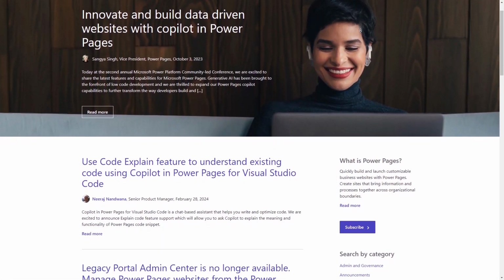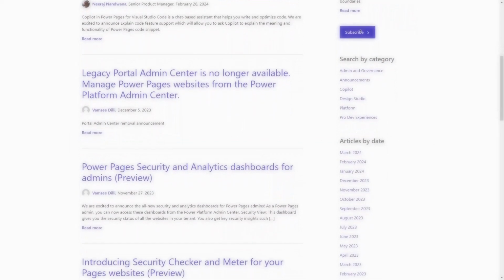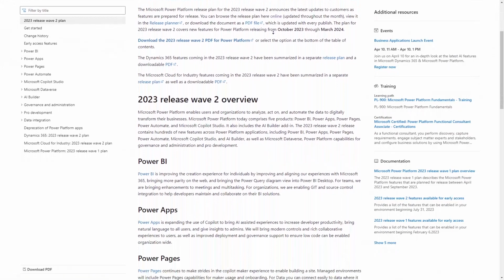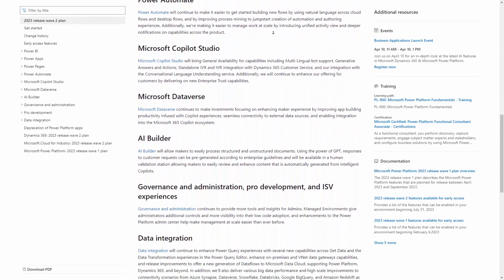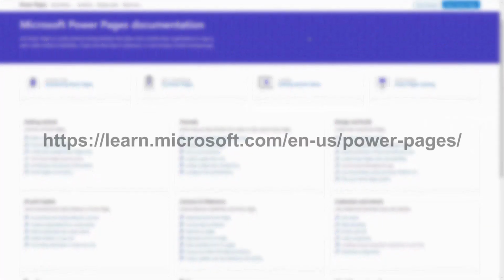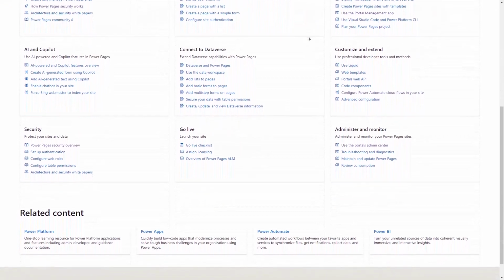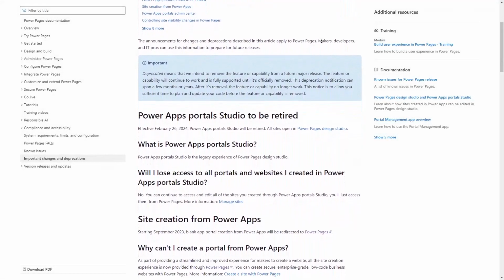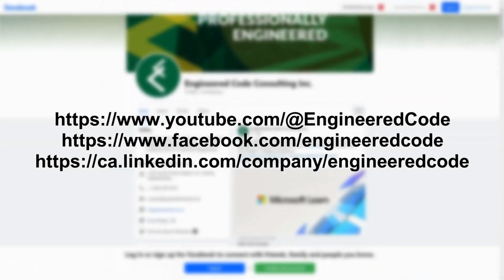Power Pages Tip #259 - Staying Up To Date - Engineered Code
In this tip, I share the resources we use to stay up to date on all the latest Power Pages news.